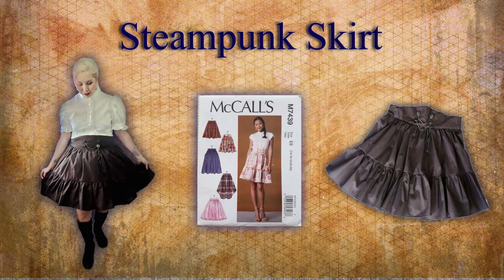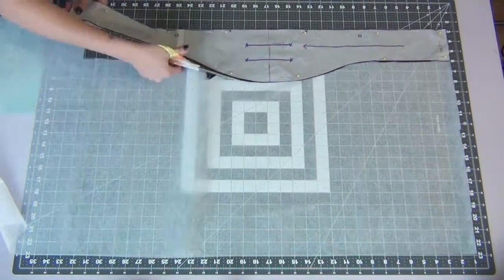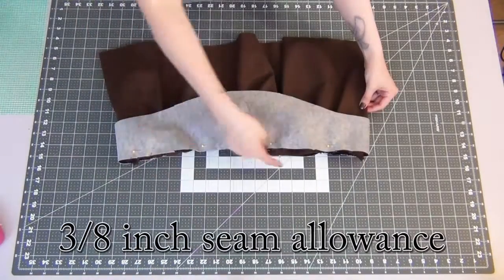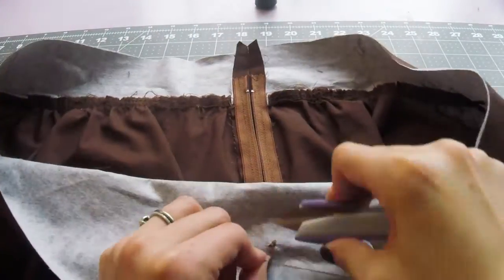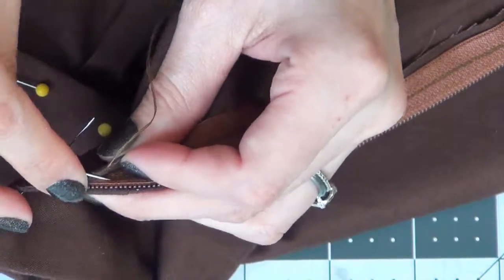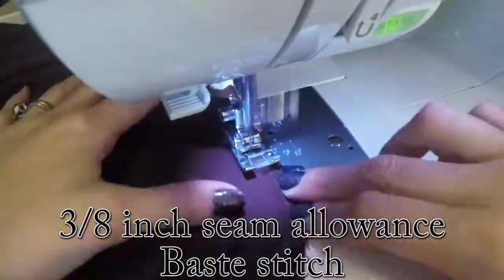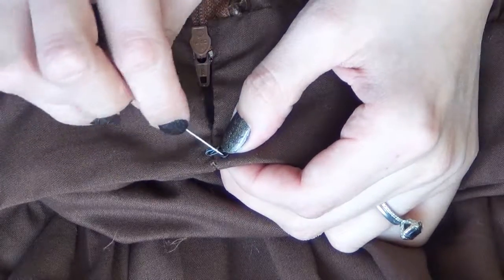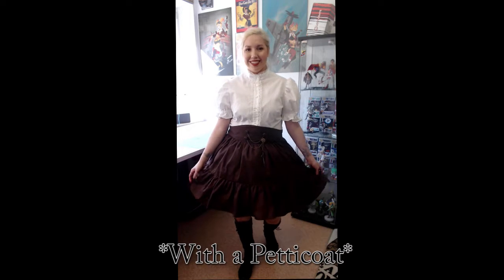Steampunk Skirt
For this tutorial, I made a steampunk skirt! This project proves that you can make a few changes and you can completely change the whole look. This is my first time using a McCall's pattern and it was a very easy pattern to make and follow. It's nice by itself, but I love the full look I get by adding a petticoat.

Hope you enjoy it too!

Artist: Sentient Pulse
Song: Cloudburst